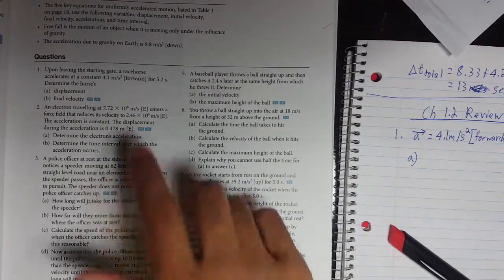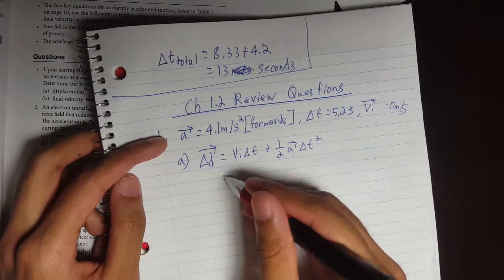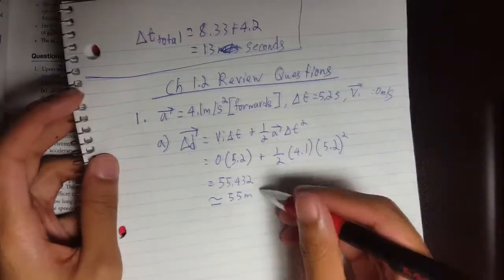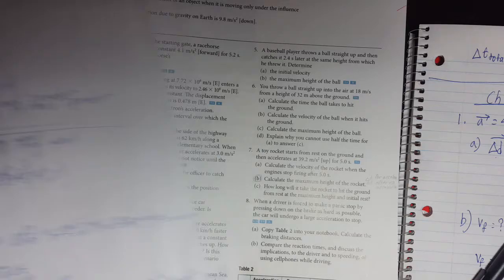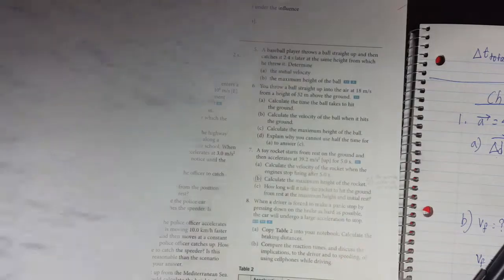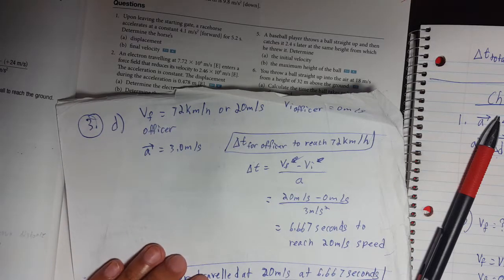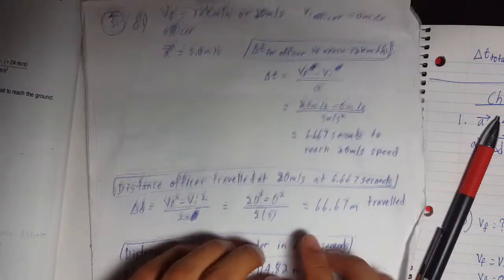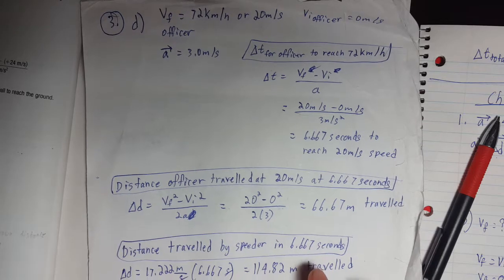Chapter 1.2 The famous 5 kinematic eqns review questions